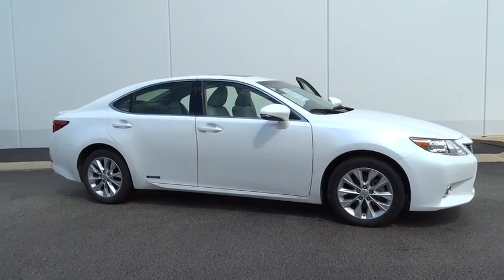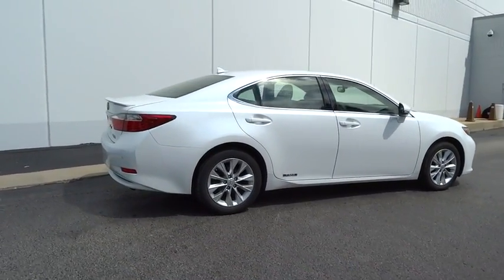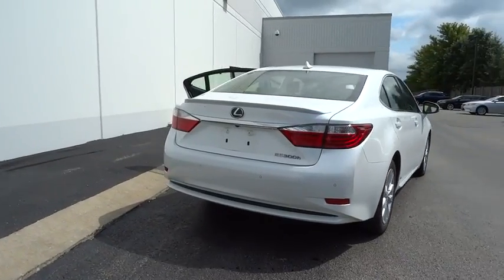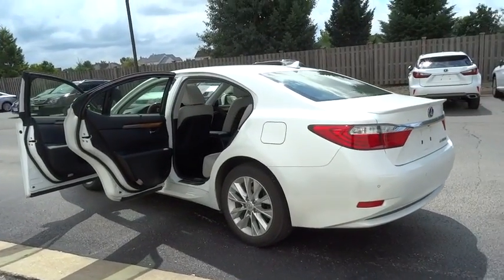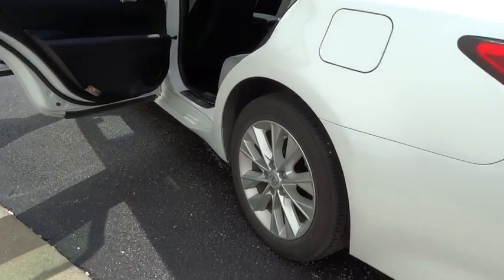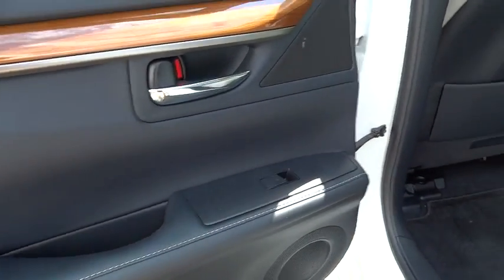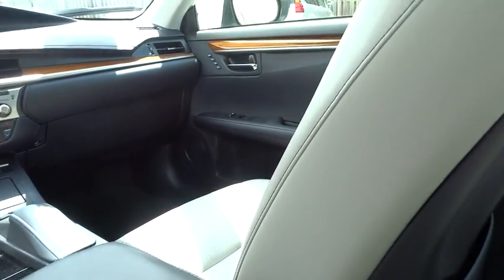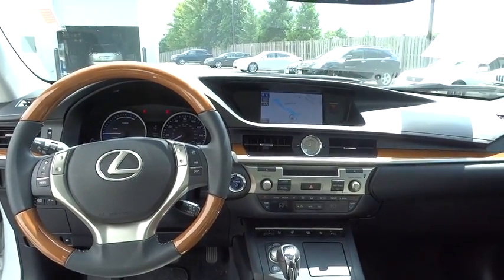2013 Lexus ES 300h Naperville, Aurora, Joliet, Downers Grove, Bolingbrook, IL L3036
2013 Lexus ES 300h
2013 Lexus ES 300h Hybrid - Stock#: L3036 - VIN#: JTHBW1GG6D2034713

** LEXUS CERTIFIED**, ** NAVIGATION / GPS**, ** POWER SUNROOF / MOONROOF**, ** ACCIDENT FREE ONE OWNER CARFARX **, and ** LEATHER **. Navigation System w/Mark Levinson Premium Audio Package (Hard Disk Drive Navigation System w/Backup), Ultra Luxury Package (Ambient Lighting, Climate Control Seats, Genuine Bamboo Wood Trim, and Power Rear Sunshade), 2.5L I4 DOHC 16V VVT-i, Light Gray Leather, 3 Spoke Leather & Bamboo Heated Steering Wheel, Blind Spot Monitor w/Rear Cross Traffic Alert, High-Intensity Discharge Headlamps, Intuitive Parking Assist, Leather Interior, Rain Sensing Wipers w/Deicer, and Semi-Aniline Leather Seat Trim. Want to stretch your purchasing power? Well take a look at this good-looking 2013 Lexus ES. A very nice ONE OWNER vehicle, at a marvelous price like this, is getting harder and harder to find! It doesn't take long to see this car has been very well cared for and the gas-saving Hybrid powerplant still has a LOT of miles left on it!